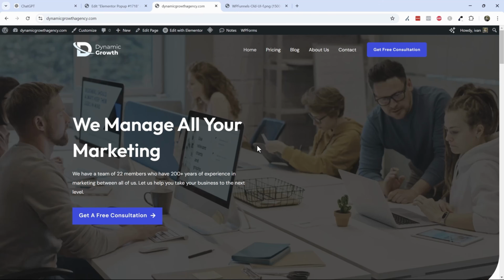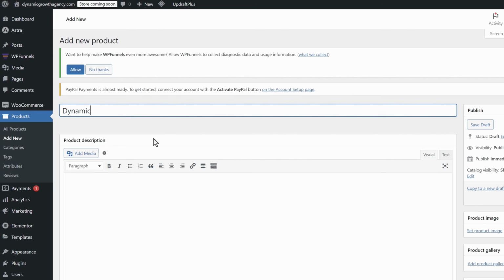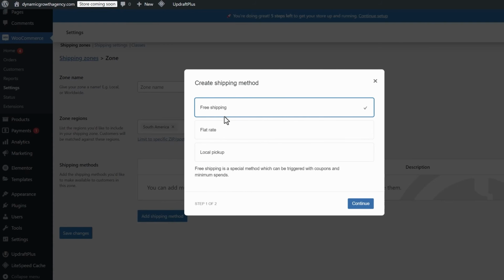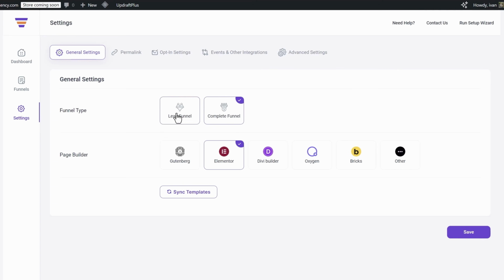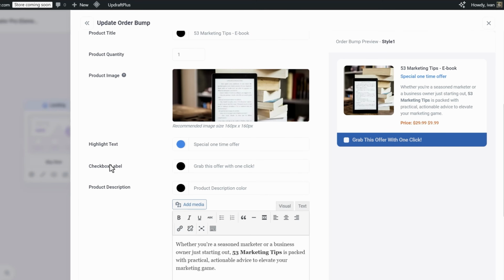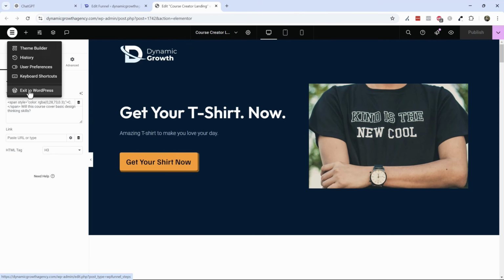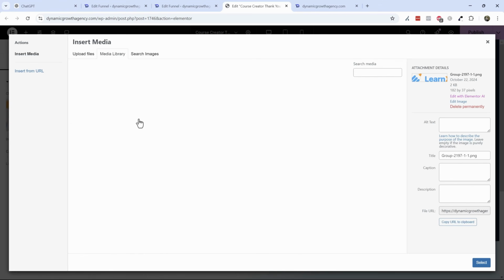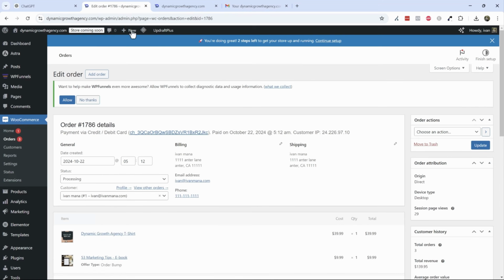How to Build a Sales Funnel in WordPress (Step-by-Step Tutorial)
In this complete e-commerce and funnel building tutorial, I show you exactly how to set up an online store and sell products on your WordPress website in 2025.

Get FREE starter access to my training course and my DONE-FOR-YOU marketing setup

I'll walk you through everything you need to know to start selling products online, including WooCommerce setup, payment processor integration, product creation, shipping configuration, and funnel building with WPFunnels. This works whether you're selling physical products, digital products, or courses.

This video is perfect for entrepreneurs and small business owners who want to add an e-commerce component to their existing website and start generating revenue.

• What a sales funnel is and how it works
• How to install and set up WooCommerce for your store
• How to add and configure products with pricing and variations
• How to create downloadable digital products
• How to set up shipping zones and rates
• How to build a complete sales funnel with WPFunnels
• How to create a high-converting landing/sales page
• How to set up an order bump (upsell offer)
• How to test your entire funnel with test payments
• How to manage orders and customer emails
• Best practices for checkout page optimization

🎬 Timestamps:
0:00 - Introduction
0:21 - What is a Sales Funnel?
1:20 - Installing WooCommerce
2:58 - Installing WPFunnels Plugin
3:45 - Installing Payment Processors (Stripe & PayPal)
4:57 - Adding Your Products
12:35 - Integrating Stripe Payment Processing
15:05 - Integrating PayPal
16:45 - Configuring WPFunnels Settings
17:15 - Selecting a Funnel Template
20:58 - Adding Products to Checkout
21:33 - Creating an Order Bump (Upsell)
24:34 - Editing the Sales Landing Page
28:39  - Editing the Checkout Page
32:15 - Editing the Thank You Page
35:08 - Testing Your Complete Funnel
37:55  - Viewing Orders in WooCommerce
38:35 - Understanding Customer & Admin Emails
39:17 - Conclusion